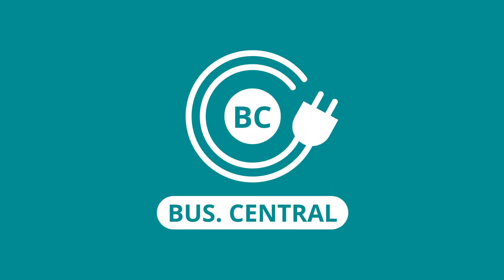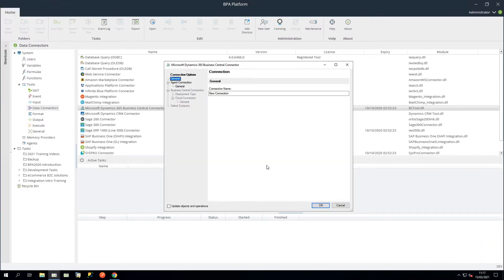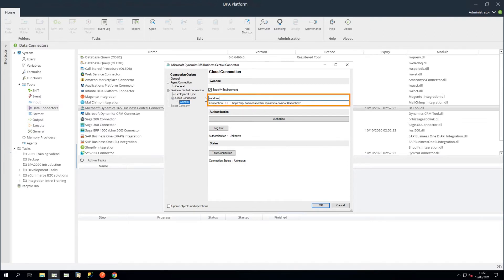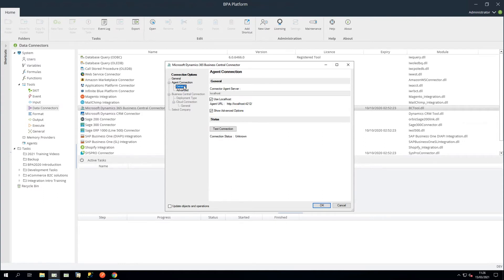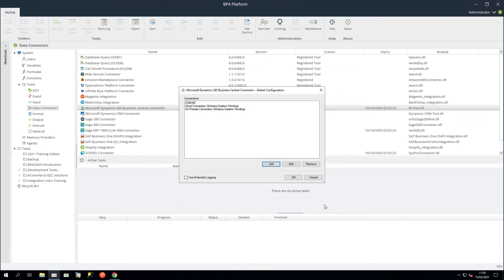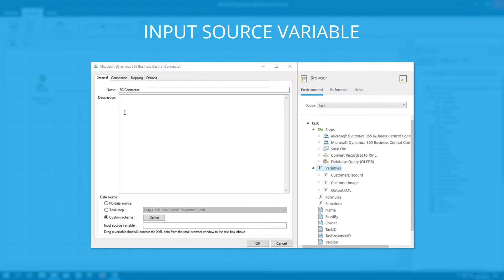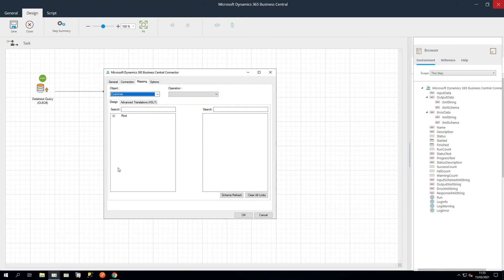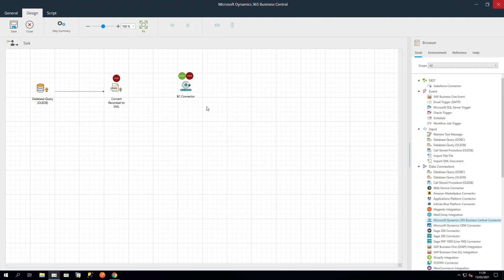Microsoft Dynamics 365 Business Central Integration | Connector Tool Overview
The Microsoft Dynamics 365 Business Central Connector can send and retrieve data between BPA Platform and your Dynamics 365 Business Central installation.

This allows for data to be synchronised between Dynamics 365 Business Central and third-party systems that it does not normally connect with, for complete integration of your business systems.

It also briefly looks at how the Tool can be used in wider business processes and with BPA Platform.

Chapters
00:00 Introduction
01:18 Global Configuration
01:49 Creating a Cloud Connection
04:58 Creating an On-Premise Connection
07:47 Step Configuration
13:26 Summary